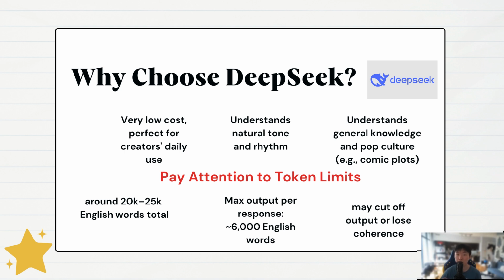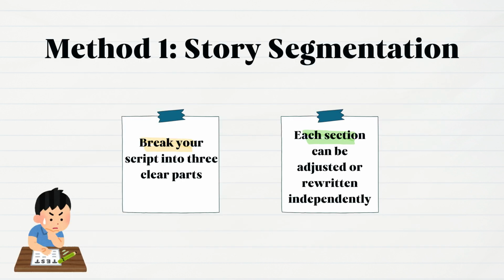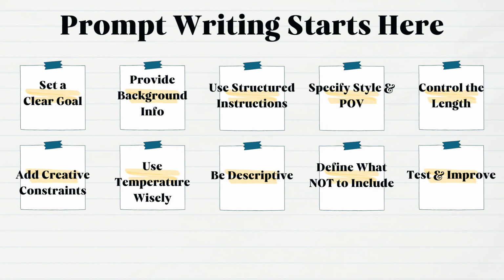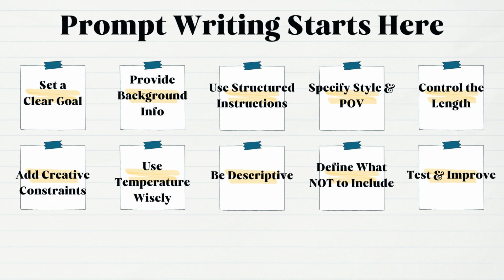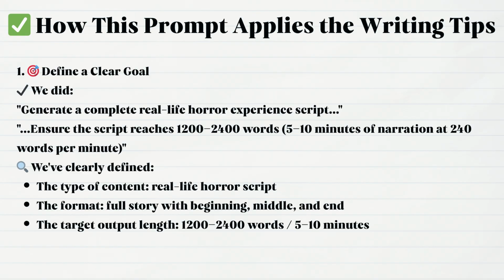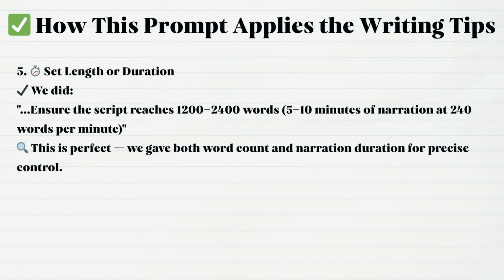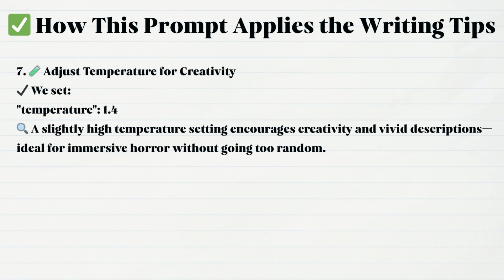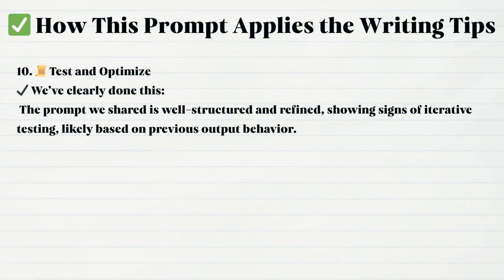How to Write Better Prompts for YouTube Scripts – 10 Pro Tips (with Example Breakdown)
🎥 One-Click AI Video Automation! AI Story Video Generator at Zero Cost! 🚀

Want to automatically generate videos and upload them to YouTube at zero cost? In this video, I’ll show you how to use N8N + AI to automate everything—from video creation to auto-uploading! 📺✨

0:00 Intro
0:37 Why Choose DeepSeek
1:55 AI YouTube Video Creator
3:08 2 Ways to Write Prompts for Story
4:42 10 Pro Tips
7:15 Example

If you are new to our channel, you can watch the following videos to prepare n8n in Docker, Amazon access token, YouTube API key